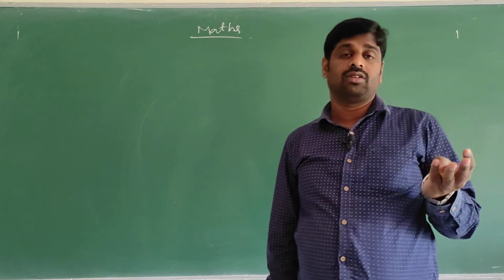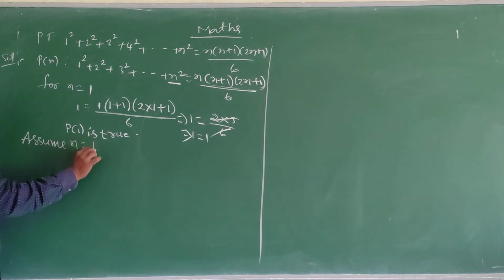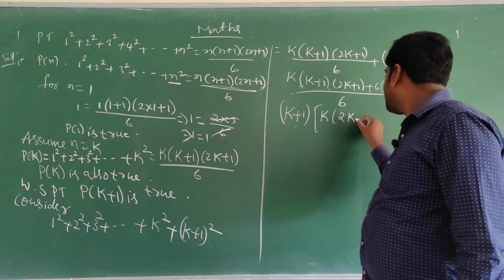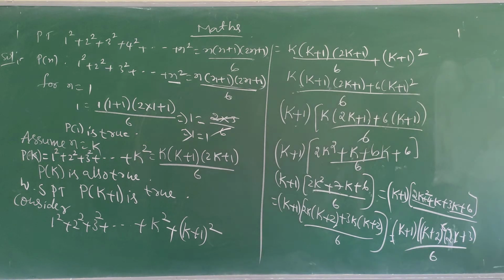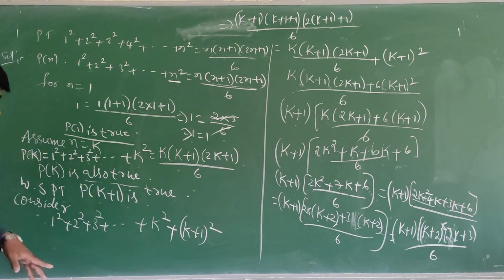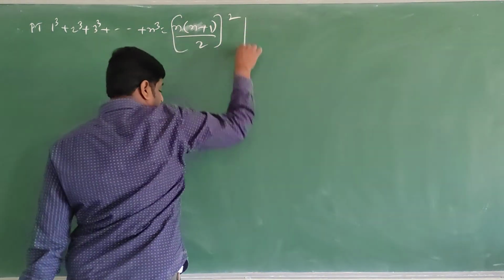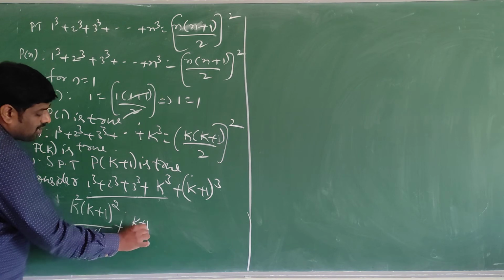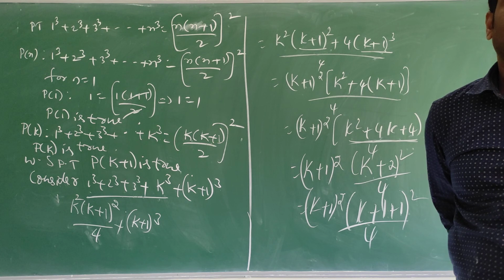Principle of mathematical induction part 2